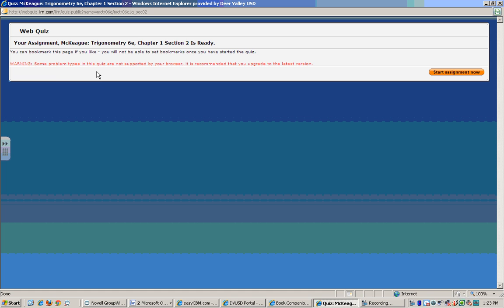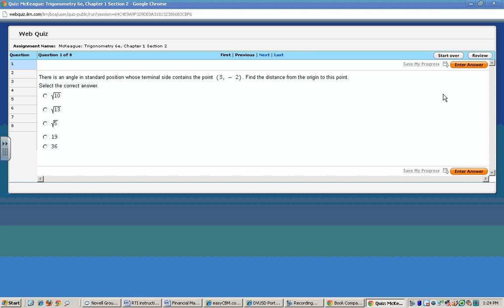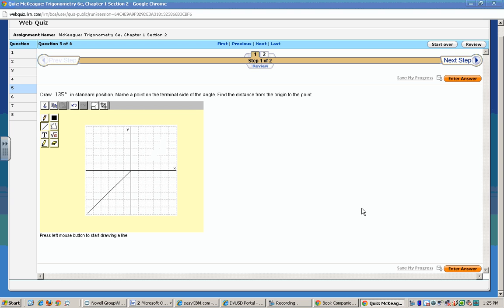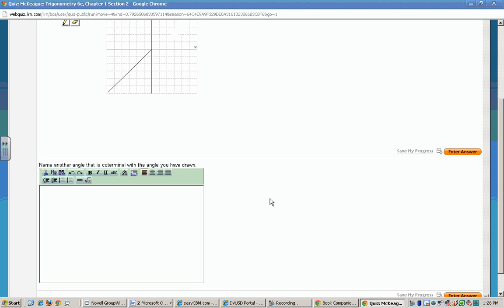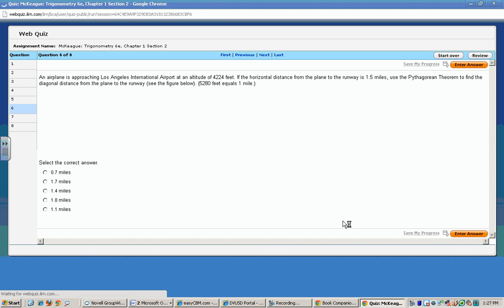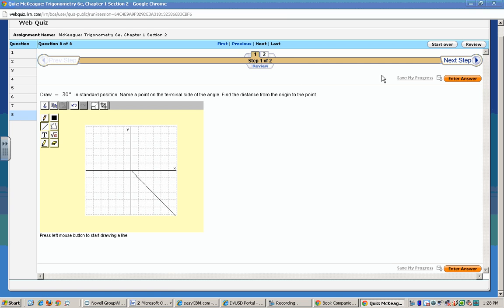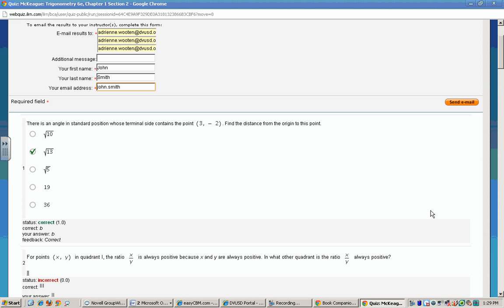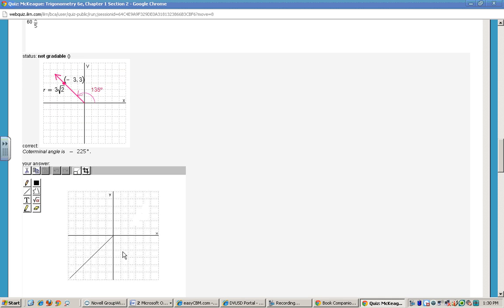Video Trigonometry Quizzes and Tests